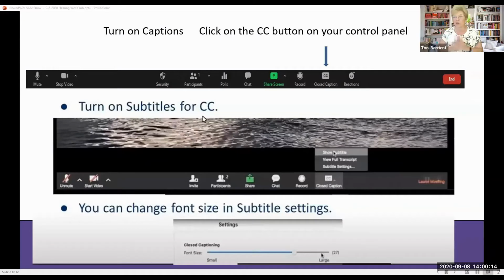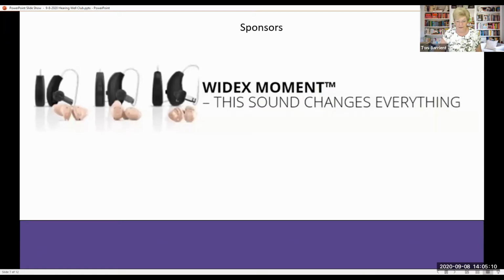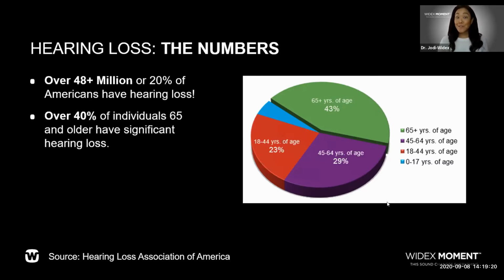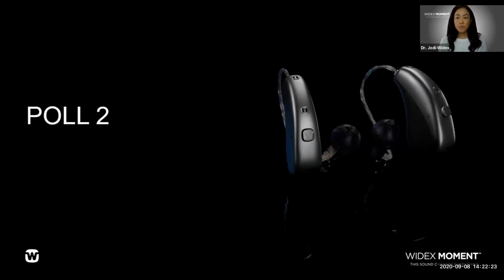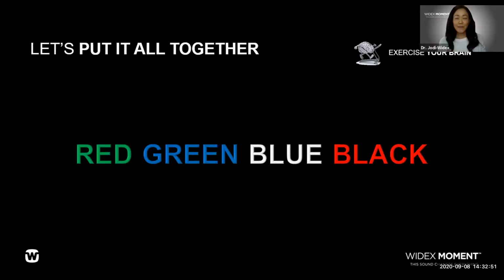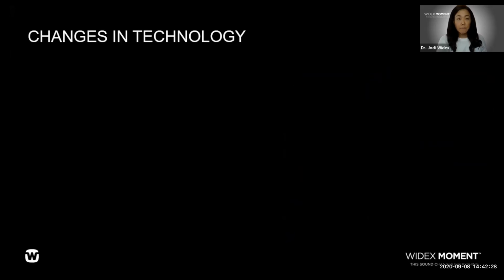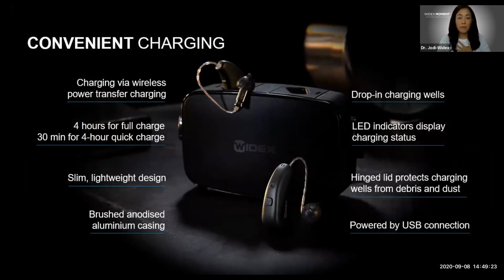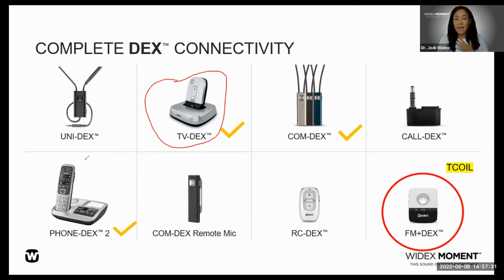Widex Moment This sound changes everything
Meeting hosted by the Hearing Well Club, Laguna Woods Village.

Topic:  Widex Moment  This sound changes everything
Widex representatives will talk about WHY new technology, smartphones will help change the quality of your hearing – and your life!
Learn about Widex artificial intelligence (AI)  in their new Moment hearing aids.  The Moment has the fastest sound processing in the industry ( up to 20% faster than competitors) which improves the clarity of sound in noise.  Widex Moment hearing aids are also the smallest rechargeable hearing aid on the market.

The Hearing Well Club provides information, education, and resources for people with hearing loss and their families. The Hearing Well Club helps to maximize a person’s residual hearing and to learn how to adjust to living with hearing loss. The Hearing Well Club hopes to eradicate the stigma associated with hearing loss and raise public awareness about the need for prevention, treatment, and regular hearing screenings throughout life.

Additionally, the Hearing Well Club seeks to improve hearing accessibility in the community.

When reopened we meet in person the 2nd Tuesday of each month at 2 pm.
Performing Arts Center, CH3 DR 2.  For now, we meet Virtually on the same days and times.
Dark July and August

Hearing Well Club is under the direction of the Recreation Department and has been authorized by the Golden Rain Foundation.
The membership meets in Laguna Woods Village facilities for persons residing in Laguna Woods Village.

Hearing loss ranges from having difficulty understanding or hearing certain sounds to total deafness. We schedule a variety of educational programs that benefit people with hearing loss, their friends, family, and those interested in hearing issues.

The Hearing Well Club is self-supported and seeks the support of its members through membership and donations. Membership is $15 per calendar year, and funds pay for the room rental, photocopies flyers, refreshments, name tags, and office supplies.  Members get special name tags that show their support for the Hearing Well Club.

Our guest speakers come from the hearing loss community, and most are providers of goods and services. No goods or services are available for purchase at the meetings. The Hearing Well Club does not endorse any one provider, product, or service. We provide information from a variety of sources so that you can educate yourself to make the best decisions for you and your hearing loss.

We encourage you to mingle with other members to learn about their experiences and coping strategies. You will discover you are not alone with your hearing loss.  Learn how to survive and thrive in spite of hearing loss.

Our meetings are captioned and looped so you won’t miss a single word.

President Toni Barrient
0 Comments